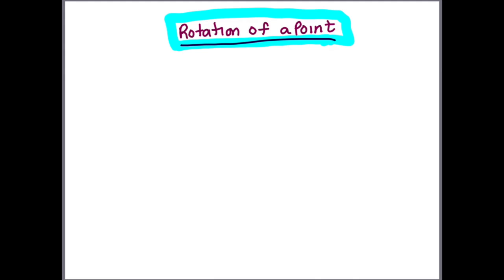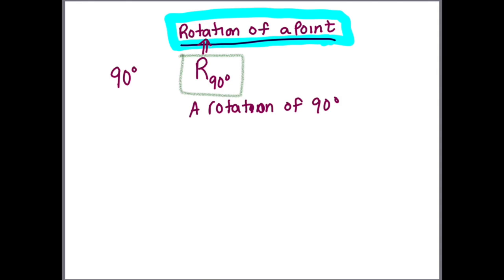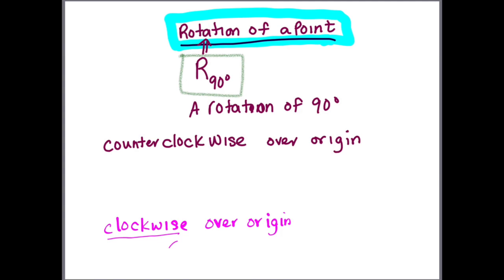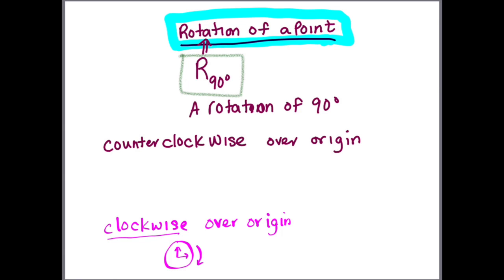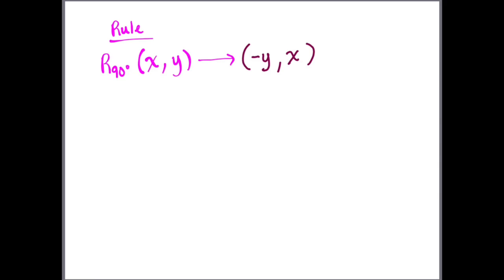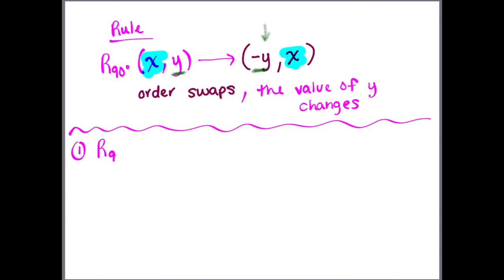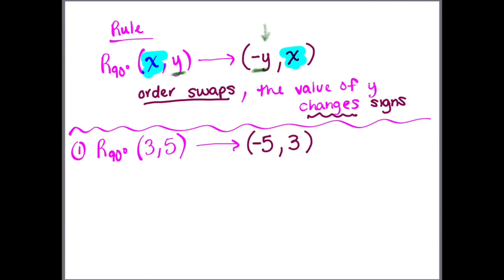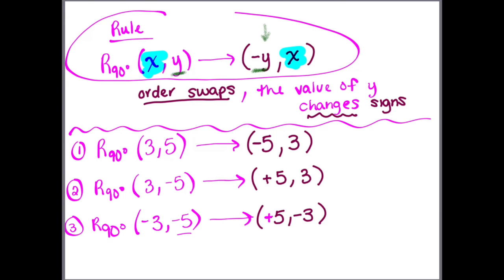Rotation Rule of 90 degrees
This is a quick explanation to the rule for rotating a point over the origin of 90 degrees.
Keep Learning!